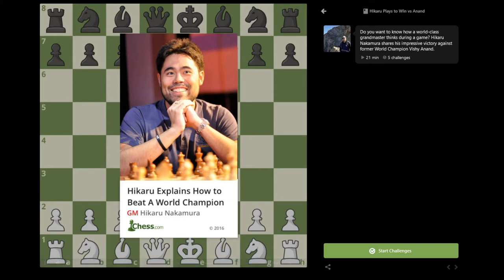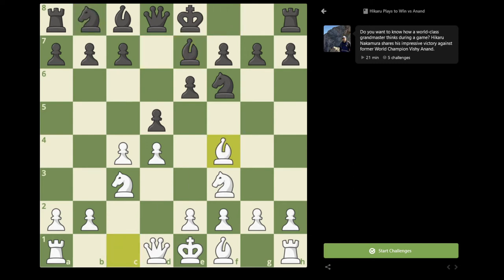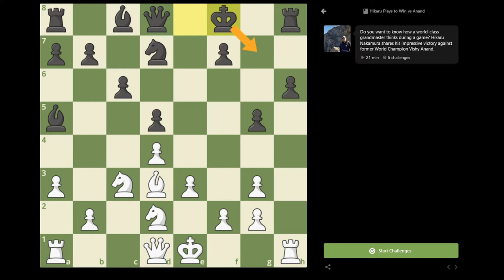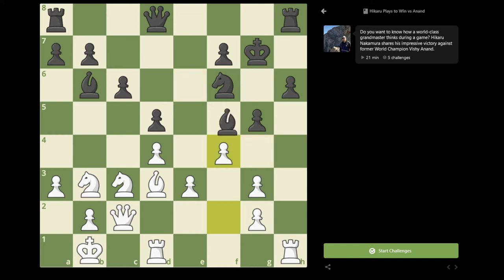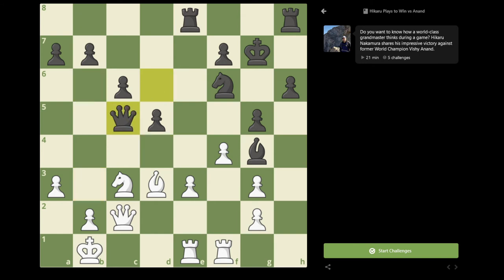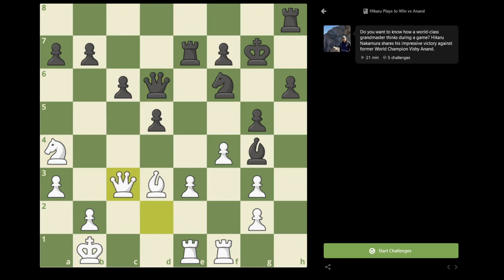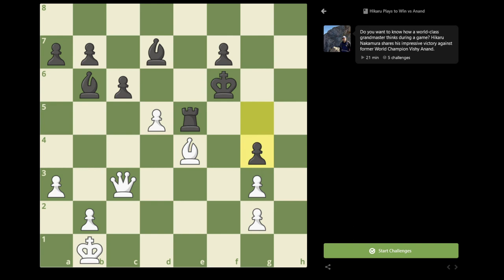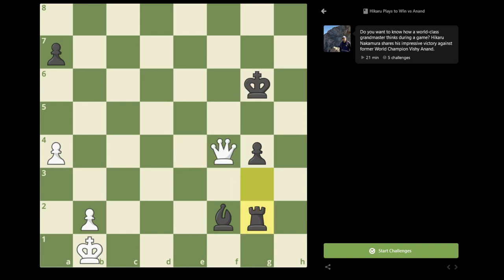GM Hikaru Nakamura Plays to Win vs GM Viswanathan Anand